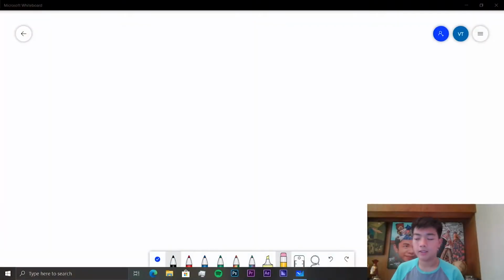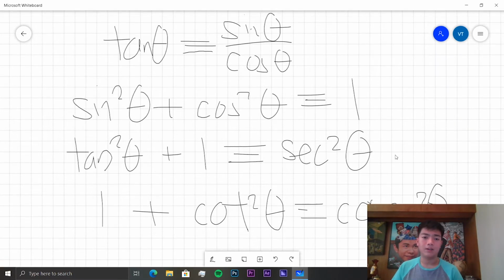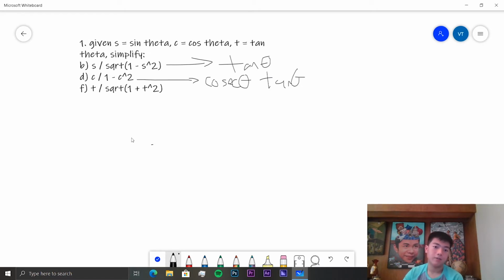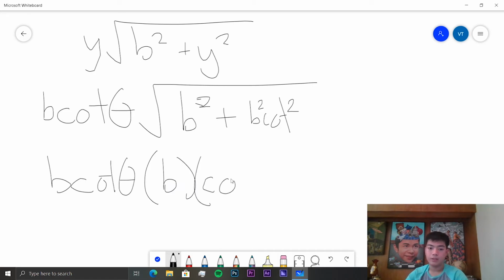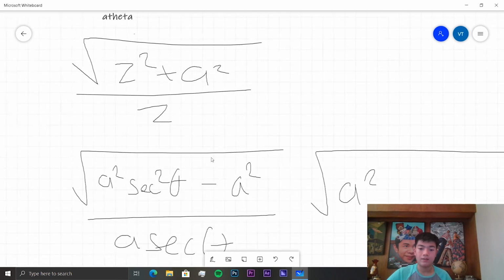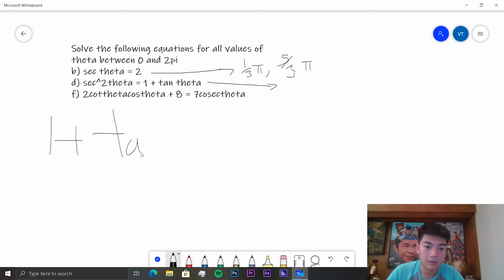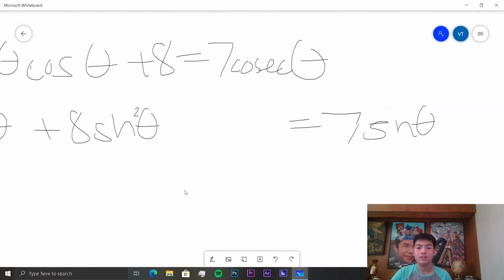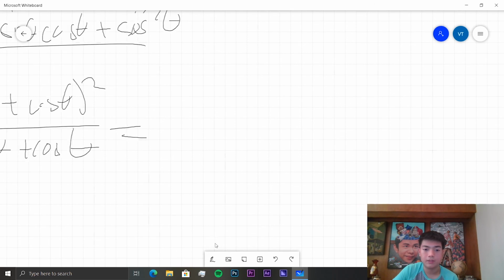Chapter 6.3.7 | Trigonometric Identities | CodingBytes IB Math Analysis Speedrun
In this video, Vince speedruns another section of chapter 6.3 of the IB Math Analysis and Approaches HL textbook. This section contains problems involving trigonometric identities.